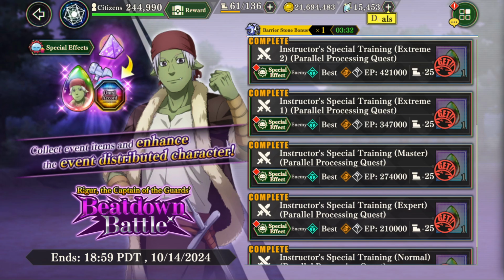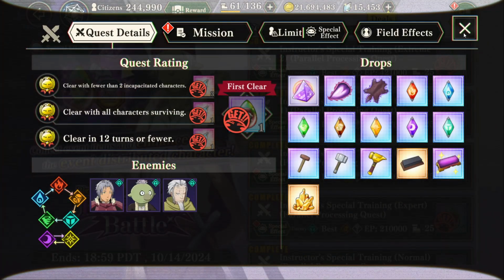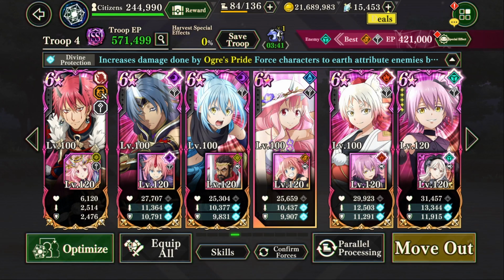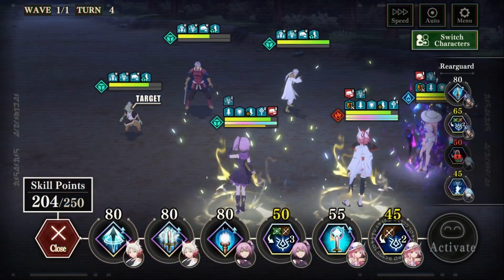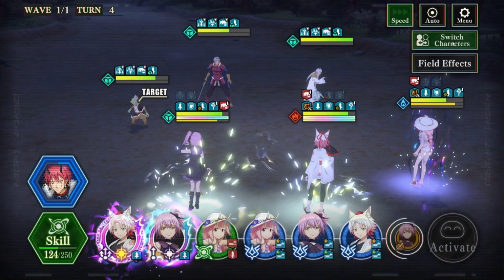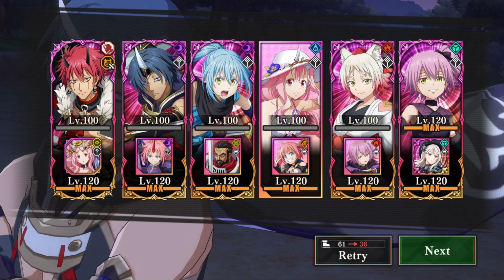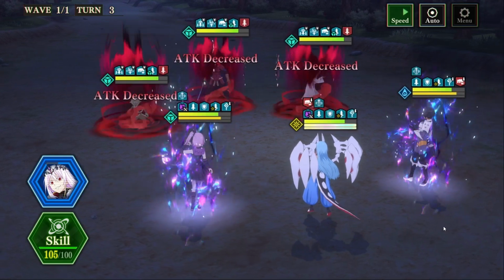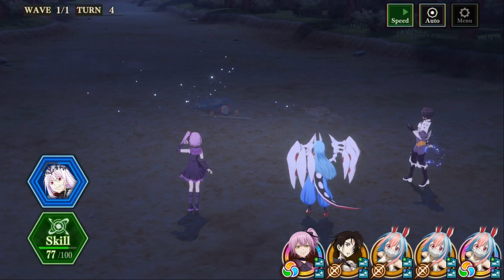2 NEW TEAMS! DETERMINATION TO PROSPER EX2 BEATDOWN BATTLE RERUN! (Slime: Isekai Memories)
Today, we use the only 2 new teams that can clear this stage to clear this stage.

00:00 - Intro
02:52 - Ogre's Pride team
09:09 - Antagonist team